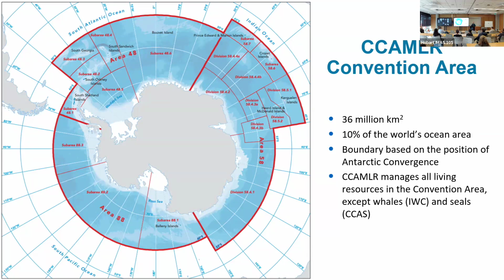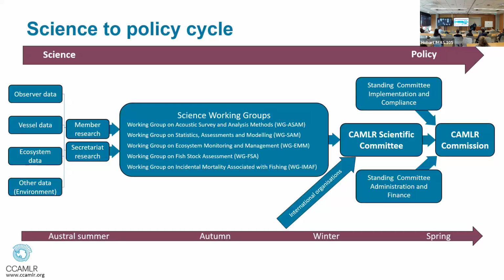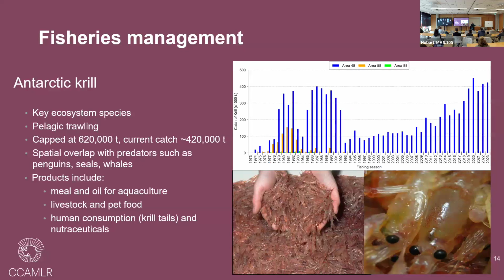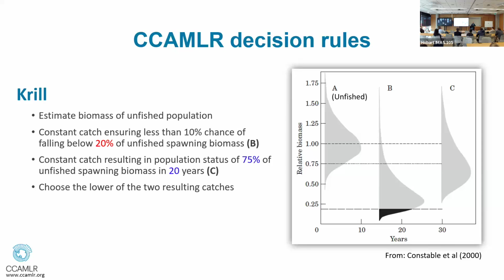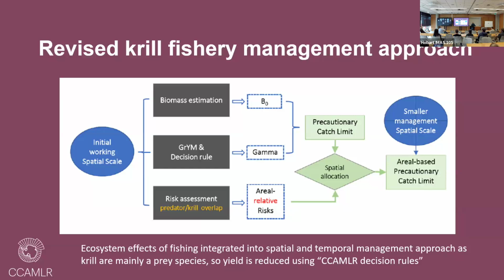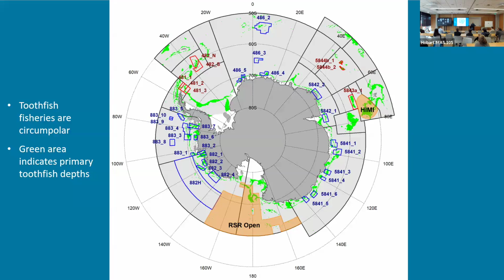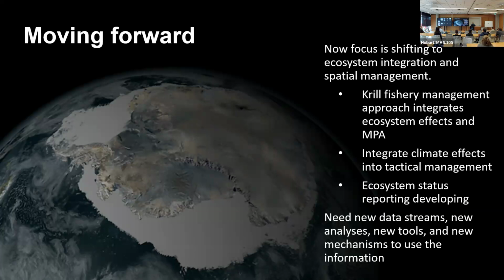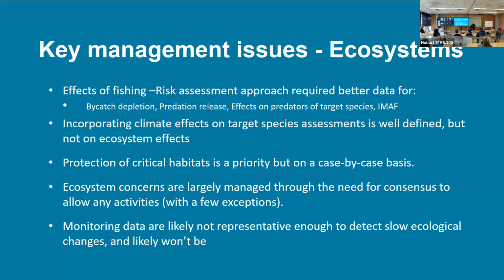ACEAS Seminar Series - Presented by Dr Steve Parker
Title: The evolving key science needs of CCAMLR

Abstract: The Convention on the Conservation of Antarctic Marine Living Resources (CCAMLR) is an international agreement established to conserve Antarctic marine living resources and is an integral part of the Antarctic Treaty System. The Convention applies to all marine living resources within the Antarctic marine ecosystem. CCAMLR applies precautionary ecosystem approaches to management which include consideration of ecosystem impacts in setting precautionary catch limits and monitoring of harvested resources and the wider ecosystem. CCAMLR has made significant progress on issues such as seabird mortality associated with fishing, illegal fishing for toothfish, minimizing impacts to vulnerable marine ecosystems, establishing high-seas MPAs, stock assessment of remote deepwater species, and precautionary management approaches for krill. The Convention has been in effect for forty-two years. During that period, the management issues and therefore information demands have evolved, with the focus moving from precautionary harvest to monitoring and managing stressors on ecosystems driven by climate change and fishing. This presentation will summarise CCAMLR’s ecosystem approach to management and frame the upcoming scientific challenges and opportunities in applying an ecosystem approach in the Convention Area.